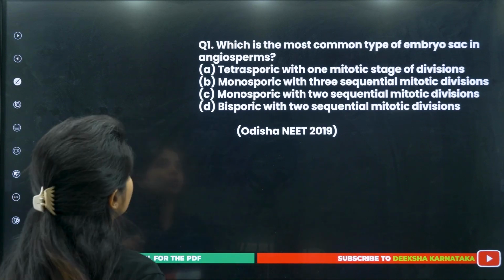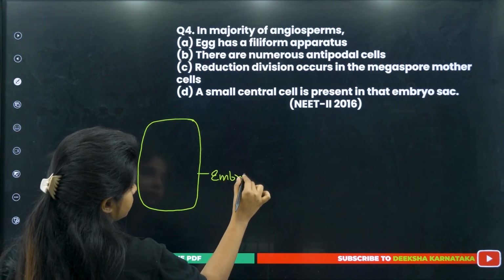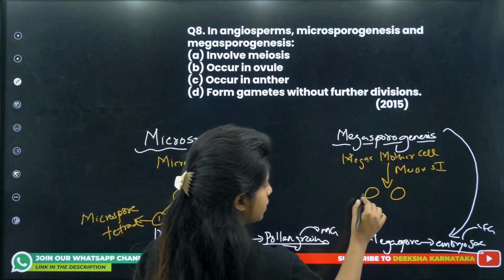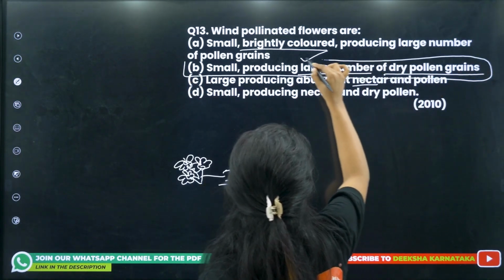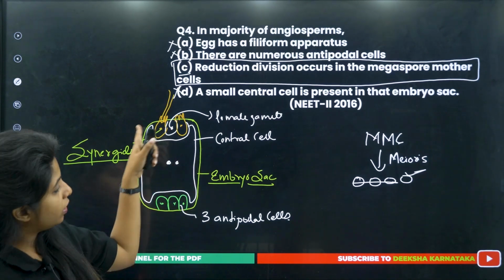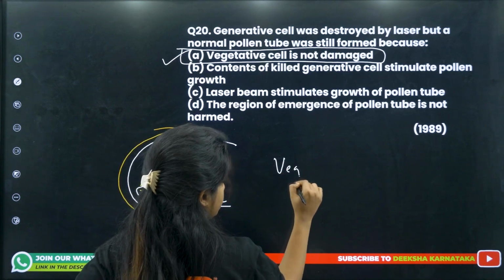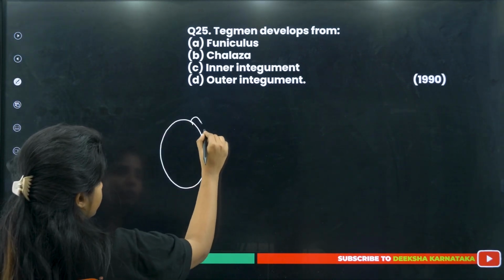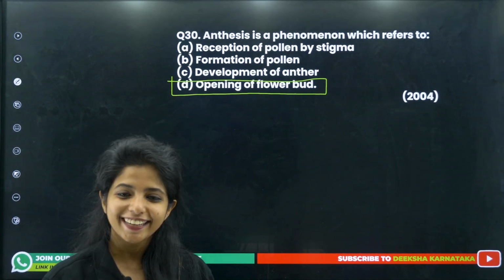NEET 2025 Biology Test Series | Mock Test 4 Solutions | Score 360/360 in NEET Biology